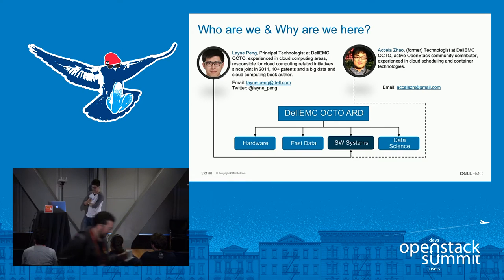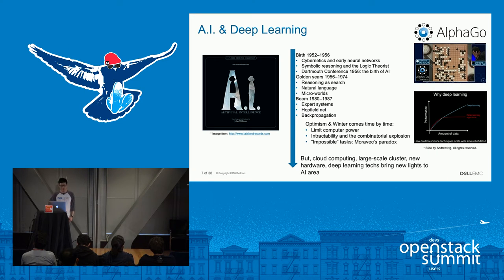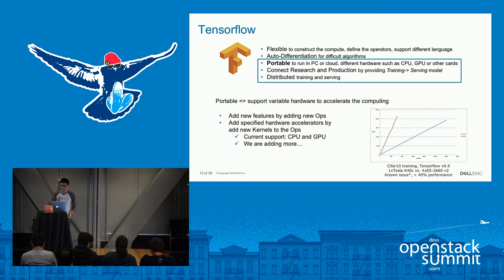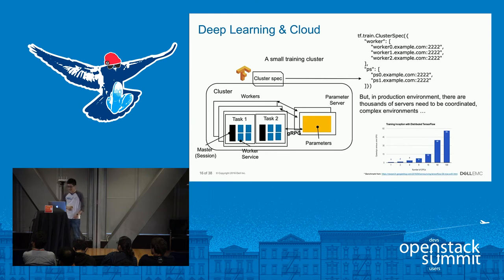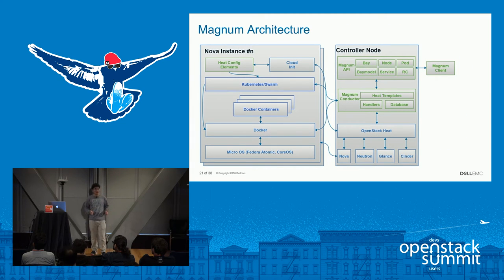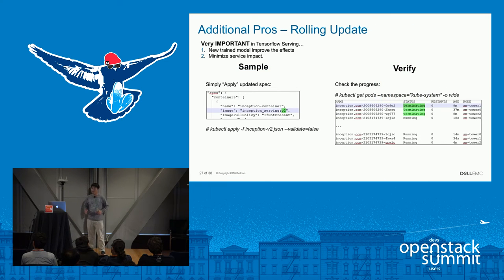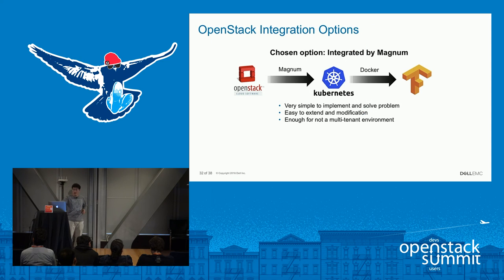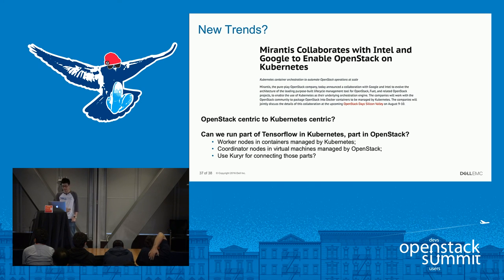Build the Artificial Intelligence Cloud - Provision and Manage TensorFlow cluster with OpenStack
TensorFlow was a new open source platform for artificial intelligence by Google Brain Team. Because of its powerful features and high scalability, it gains extensive attention once open source. In the other hand, as the most widely used cloud platform, thousands of organisations host their data processing platforms on OpenStack with Sahara project. Can we bring TensorFlow together with OpenStack?